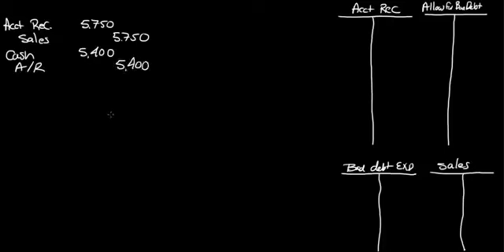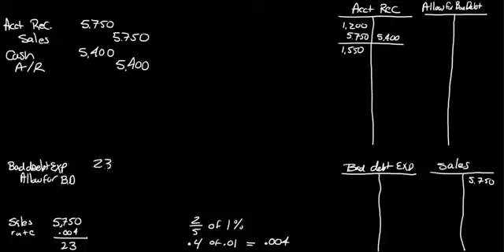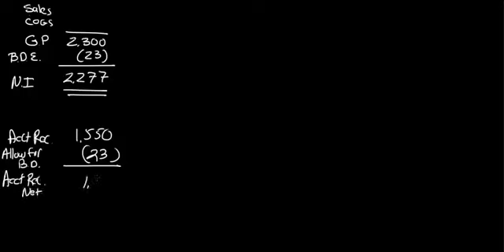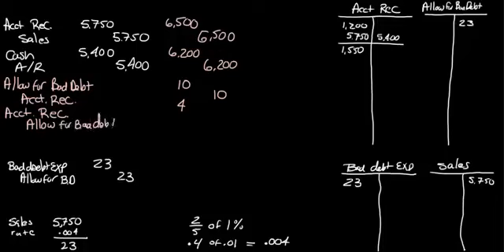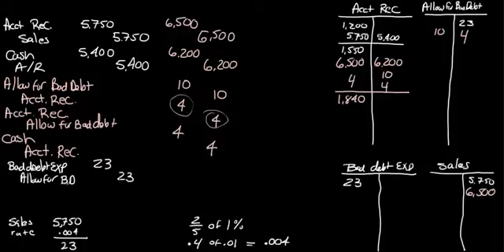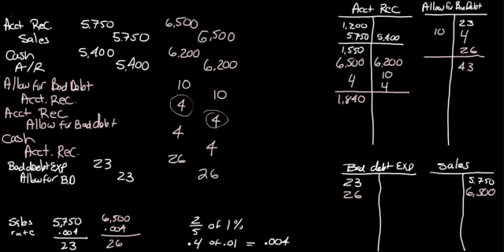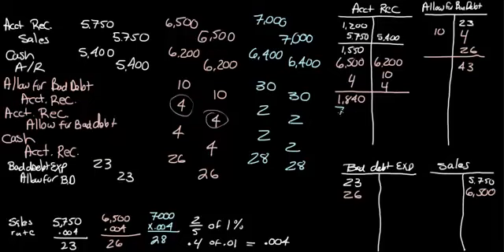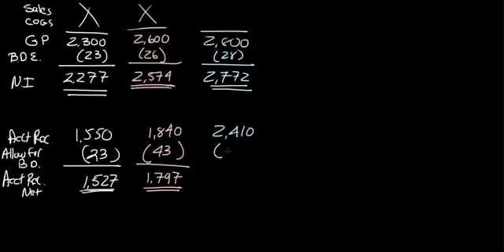Day 20, vid1: Allowance for Bad Debt - Income Stmt Approach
These videos and activity, Hard Pressed, demonstrate the concepts for the Allowance for Bad Debt using both the income statement and balance sheet approach. This case and related videos are written and produced for Intermediate Accounting I students at Western Washington University.